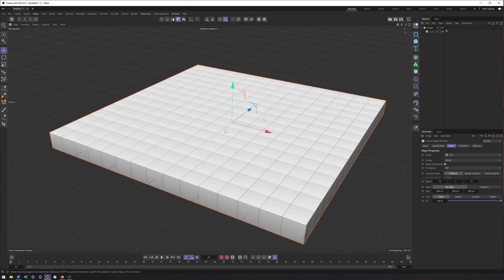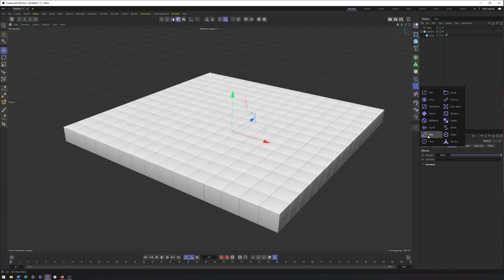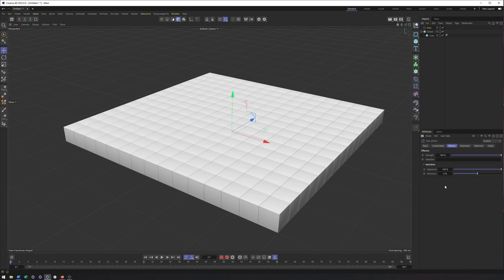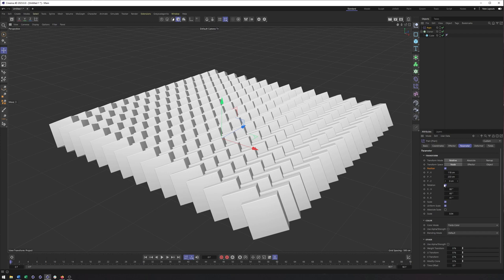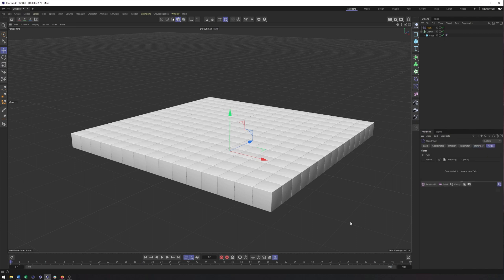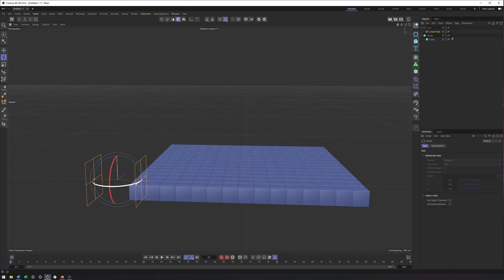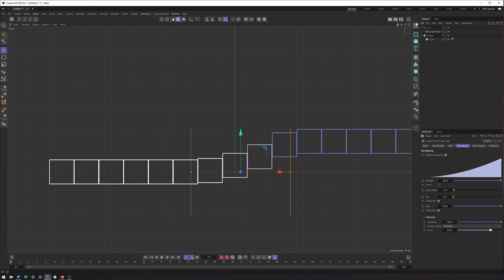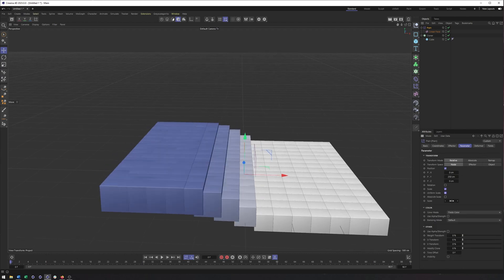Cinema 4d 2023: Mograph Plain Effector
This video goes over the mograph plain effector. As the plain effector is the basic option (hence the name) having a good understanding of it helps apply those principles to other effectors.